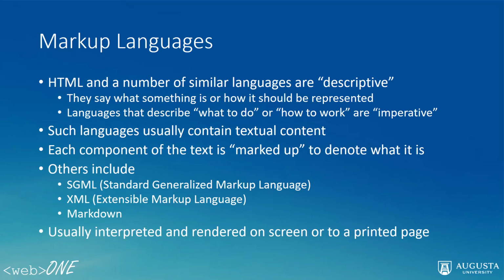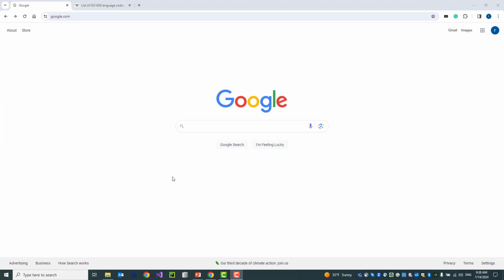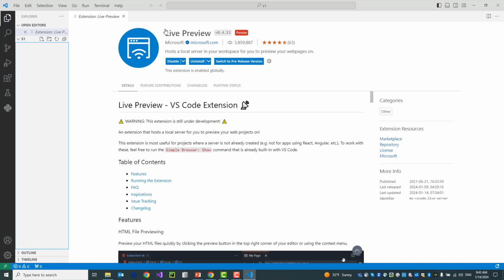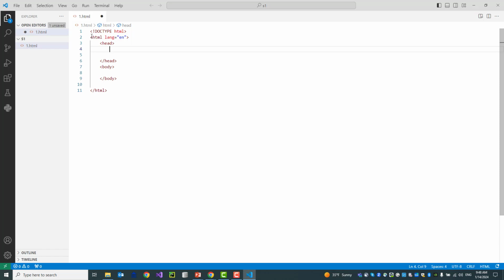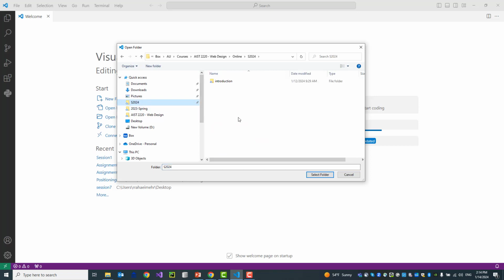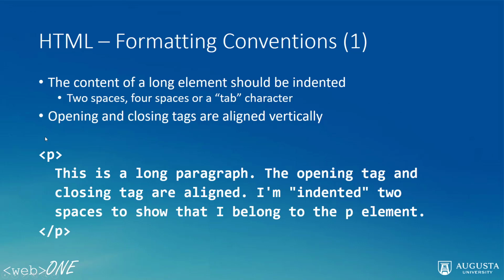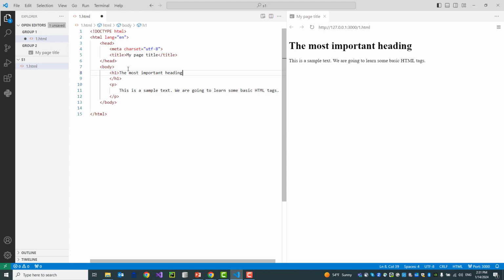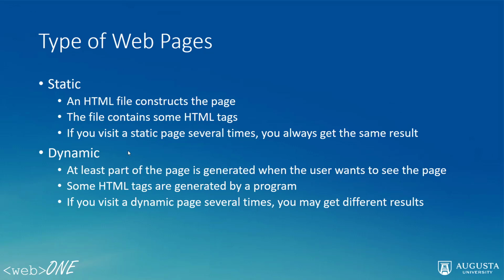Unit 1 - Introduction to HTML